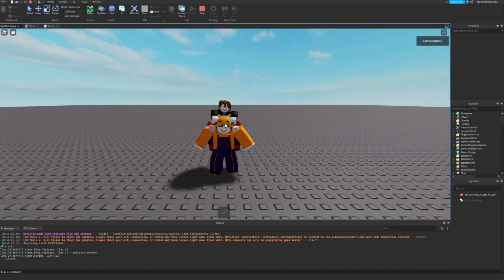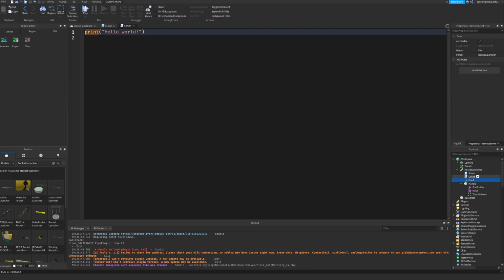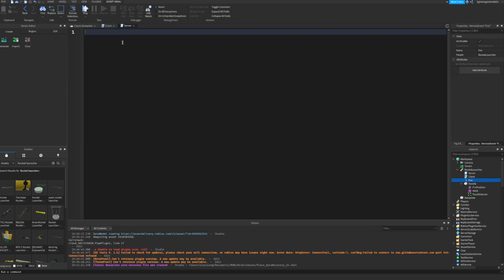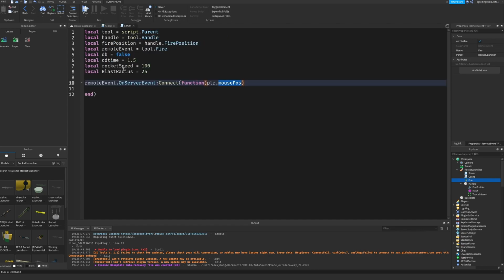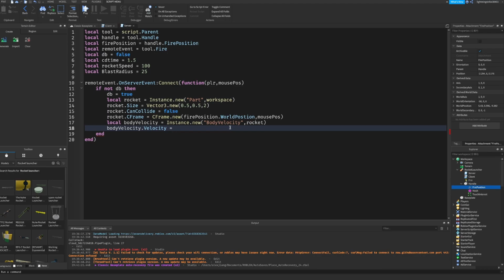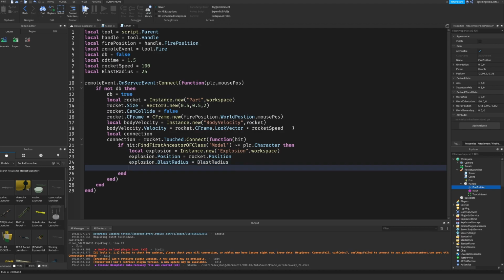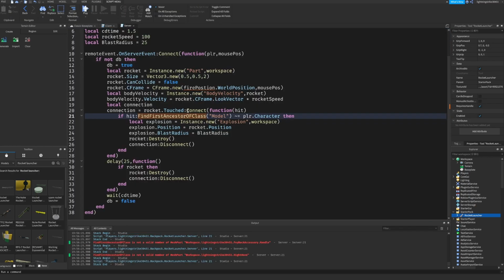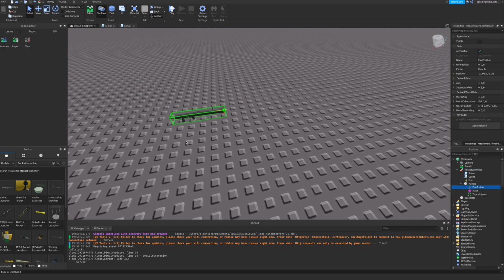Roblox Studio Tutorial: How to make a Rocket Launcher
In this Video, I will show you how to script a rocket launcher. Enjoy!